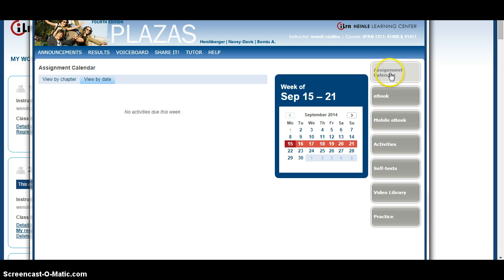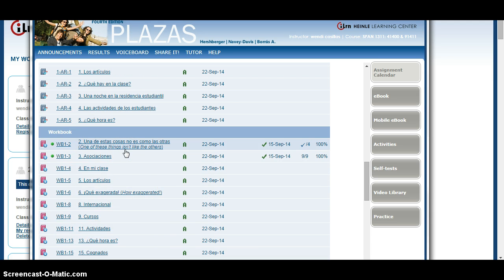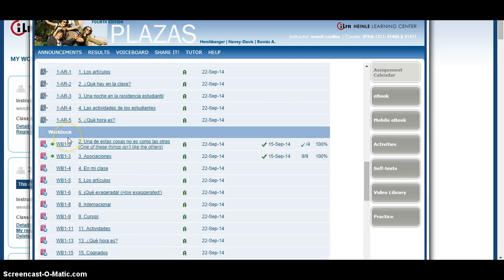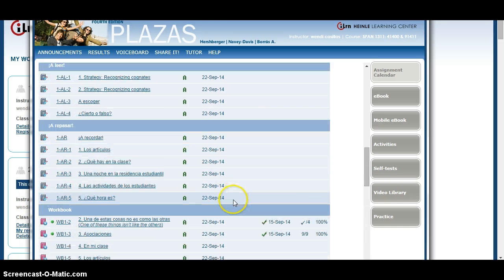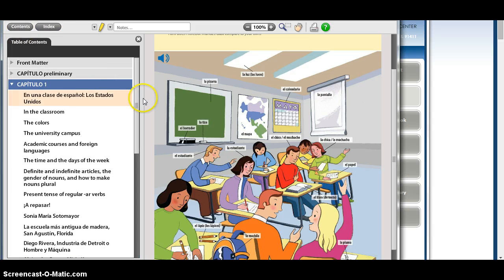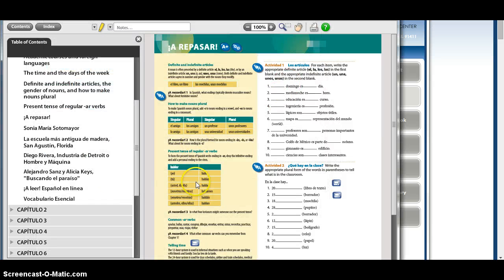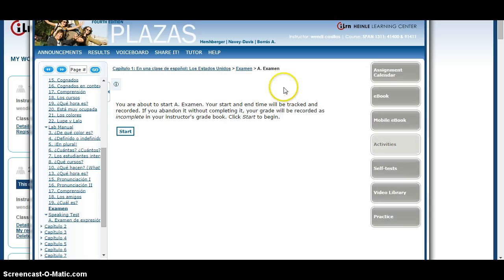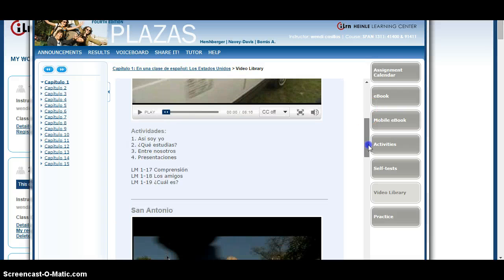Navigating iLrn Plazas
Navigating Plazas iLrn